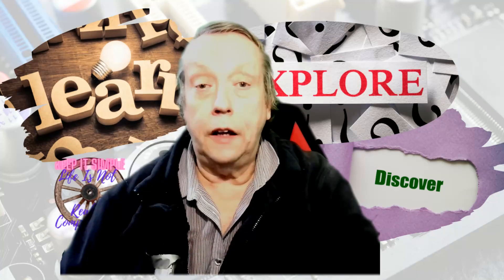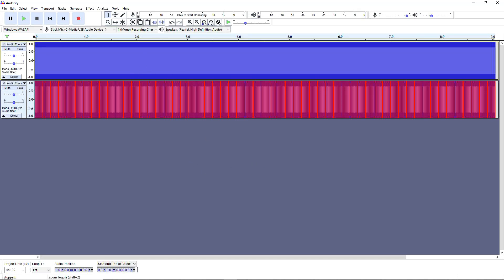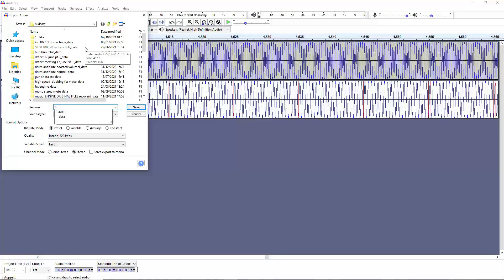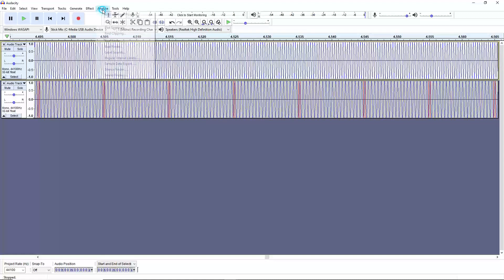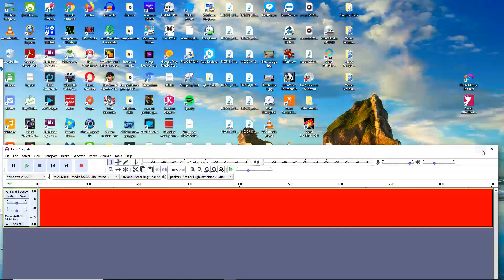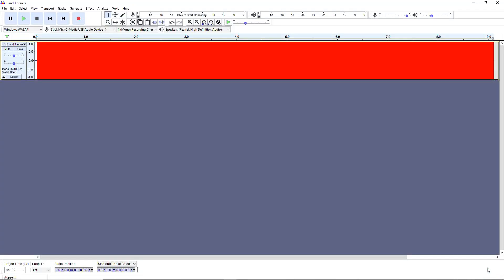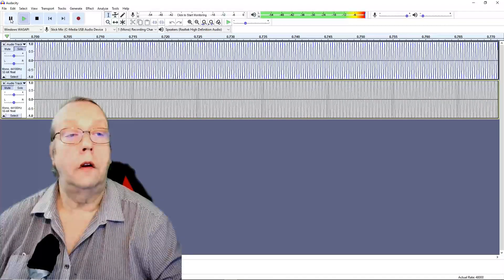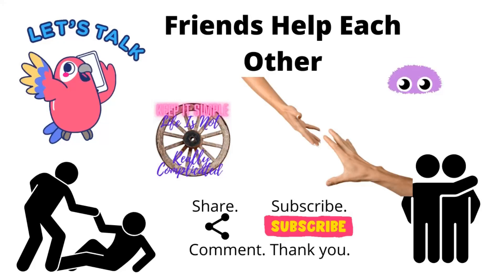Cassettes How Much Is 1 + 1?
1+1=? I will show you the absolute truth of the 1+1-?  Watch as I show you and amaze you.

00:18 Setup
02:15 Proof of Sine
03:10 Results to see
04:07 Results to Hear

 basf chrome cassette basf type 2 cassette nakamichi nakamichi dragon skc ferric metal cassette blank cassette new cassettes agfa tapes